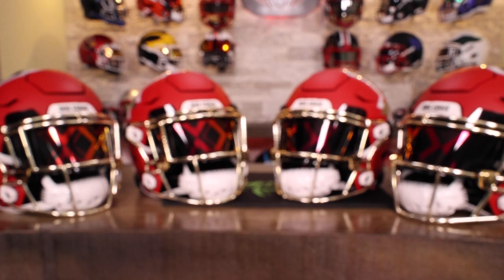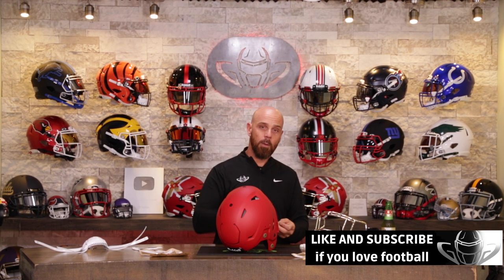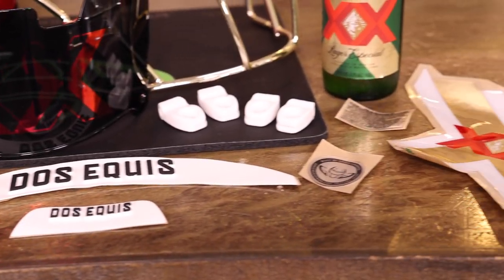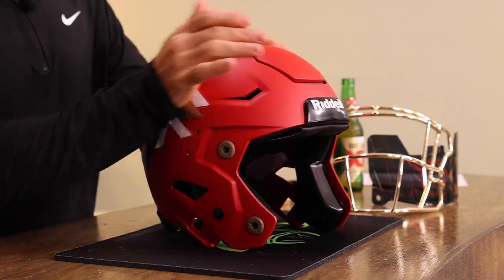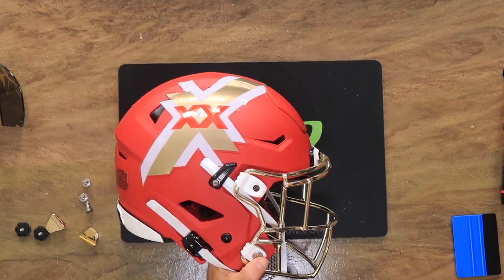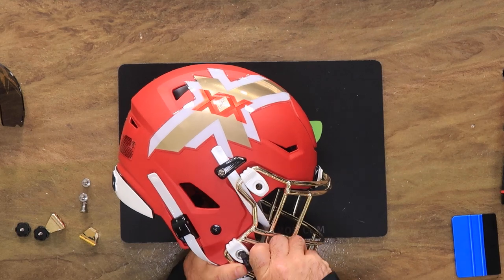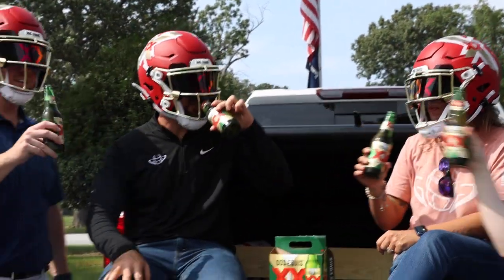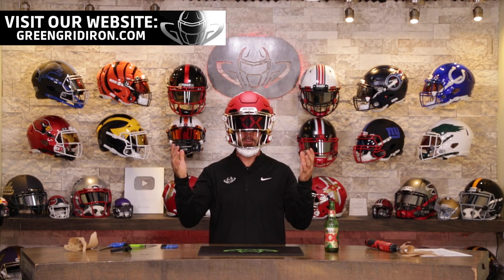XX - The New King of Beers for Football - XX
Dos Equis knows how to do it right! The marketing team working for the brand came to us with a vision and got 4 amazing custom helmets out of it. Dos Equis is the perfect tailgating beer and it makes perfect sense to pair that with a football helmet. These helmets were upgraded with gold chrome facemasks and visor clips, custom sublimated visors, 3D bumpers, and oversized decals. Are you as big of a fan of these helmets as we are of this beer?